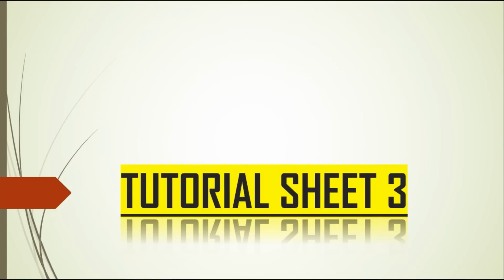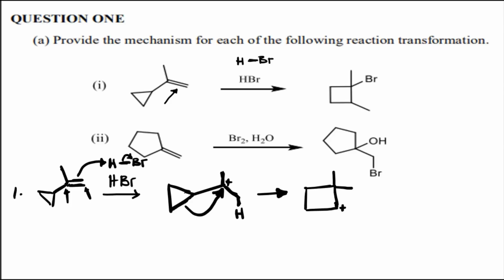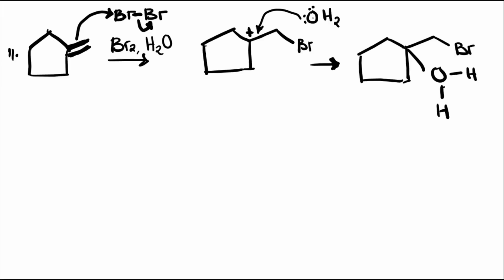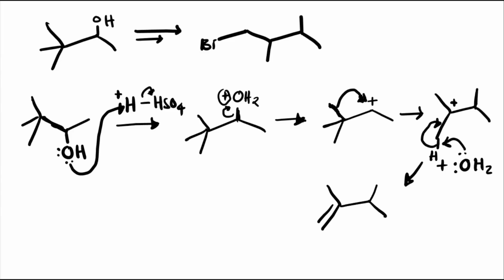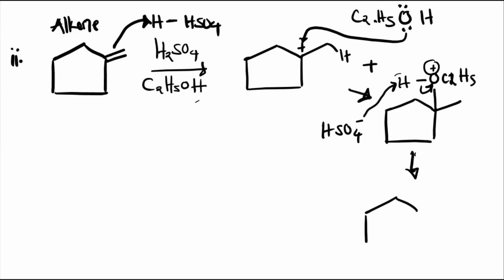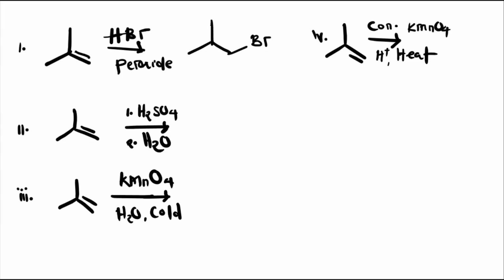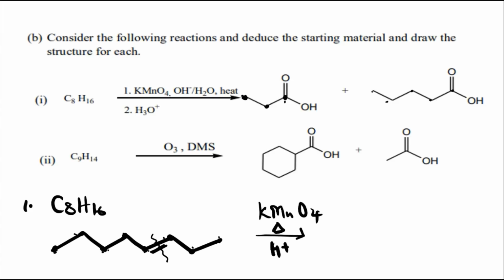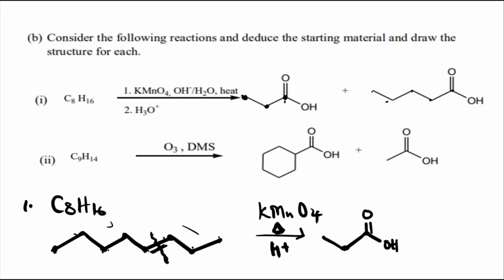Organic Chemistry tutorial sheet 3 | UNZA | Dr. Byson EM🩺